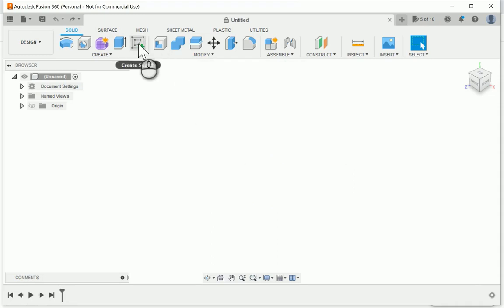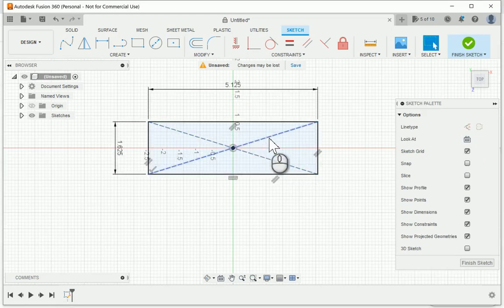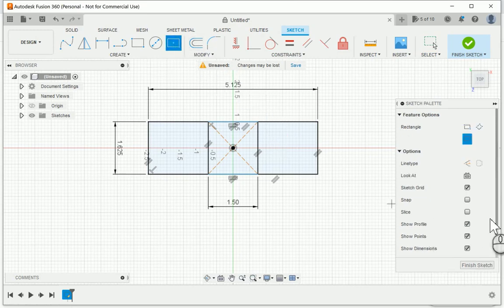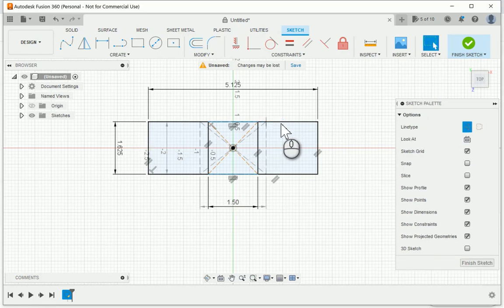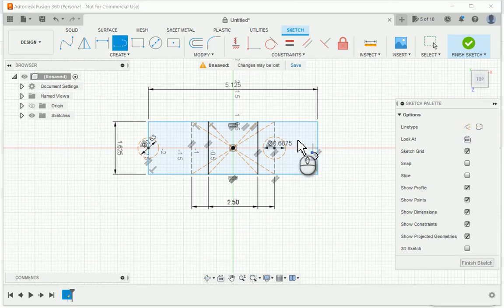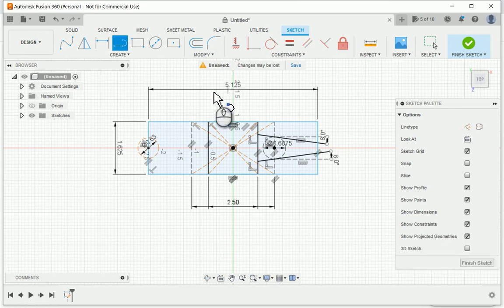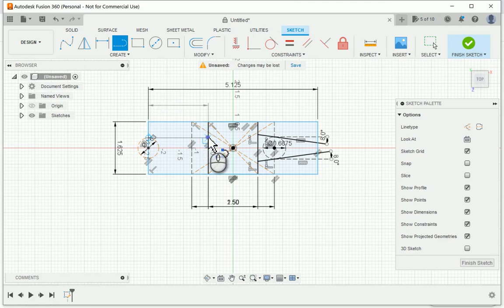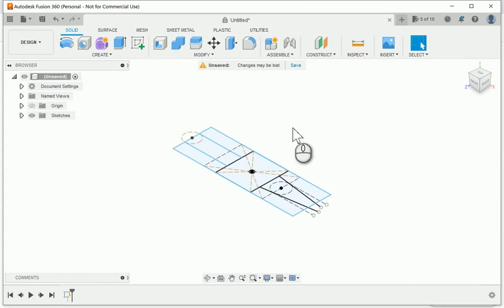Creating Dovetail Templates with Fusion 360 - Part 1: Creating a 2D Sketch for Your Templates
A Fusion 360 screencast of my process for making a 2D sketch for a dovetail template for a through dovetail jig with variable spacing.
20w-wwwwwwwwwwwwwwwwwwwwwwwwppppppppppppppppppppppppppppppppppppppppppppppppppppppppppppppppppppppppppppppppppppppppppppppppppppppppppppppppppppppppppppppppppppppppppppppppppppppppppppppppppppppppppppppppppppppppppppppppppppppppppppppppppppppppppppppppppppppppppppppppppppppppppppppppppppppppppppppppppppppppppppppppppppppppppppppppppppppppppppppppppppppppppppppppppppppppppppppppppppppppppppwpwwwwwwwwwwwwwwwwwwwwwwwwwwwwwwwwwwwwwwwwwwwwwwwwwwwwwwwwwwwwwwwwwwwwwwwwwwwwwwwwwwwwwwwwwwwwwwwwwwwwwwwwwwwwwwwwwwwwwwwwwwwwwwwwwwwwwwwwwwwwwwwwwwwwwwwwwwwwwwwwwwwwwwwwwwwwwwp;;;;;;;;;;;;;;;;;;;;;;;;;;;;;;;;;;;;;;;;;;;;;;;;;;;;;;;;;;;;;;;;;;;;;;;;;;;;;;;;;;;;;;;;;;;;;;;;;;;;;;;;;;;;;;;;;;;;;;;;;;;;;;;;;;;;;;;;;;;;;;;;;;;;;;;;;;;;;;;;;;;;;;;;;;;;;;;;;;;;;;;;;;;;;;;;;;;;;;;;;;;;;;;;;;;;;;;;;;;;;;;;;;;;;;;;;;;;;;;;;;;;;;;;;;;;;;;;;;;;;;;;;;;;;;;;;;;;;;;;;;;;;;;;;;;;;;;;;;;;;;;;;;;;;;;;;;;;;;;;;;;;;;;;;;;;;;;;;;;;;;;;;;;;;;;;;;;;;;;;;;;;;;;;;;;;;;;;;;;;;;;;;;;;;;;;;;;;;;;;;;;;;;;;;;;;;;;;;;;;;;;;;;;;;;;;;;;;;;;;;;;;;;wwwwwwww;;uuu;;;u[z